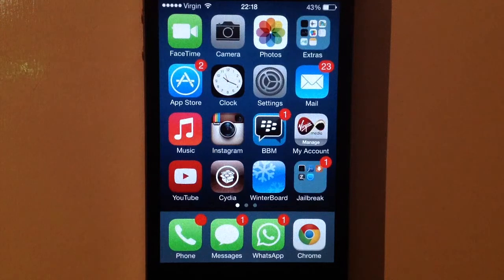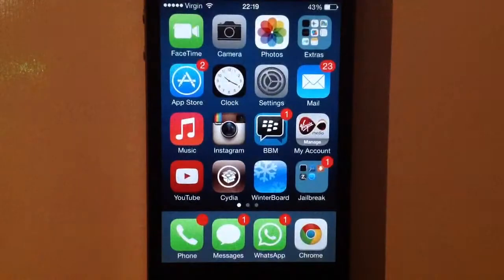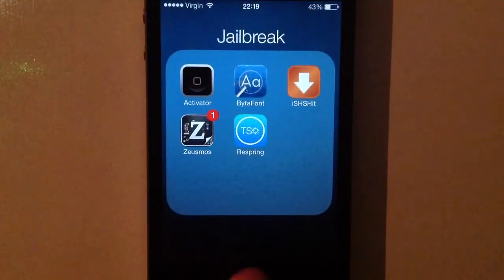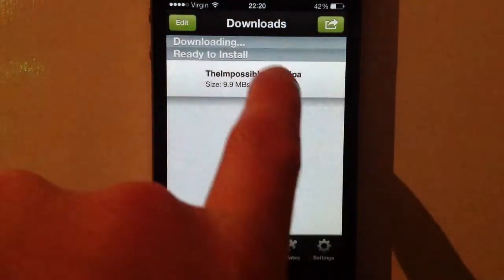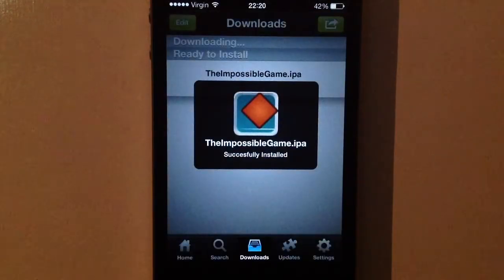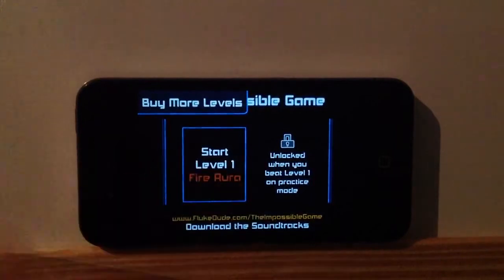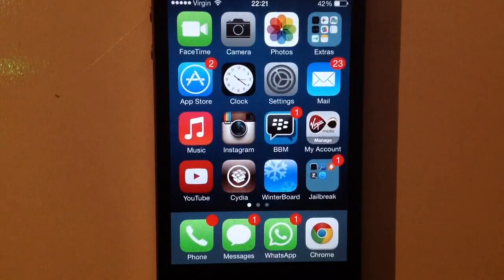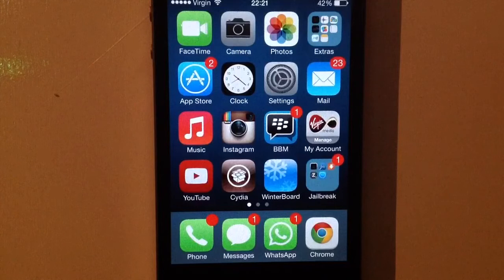AppSync For iOS 7 - Working